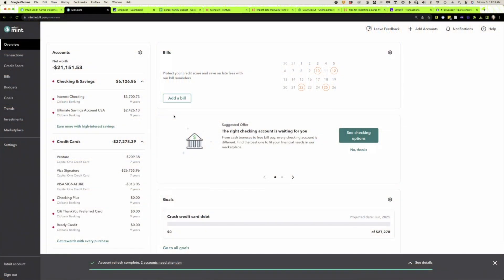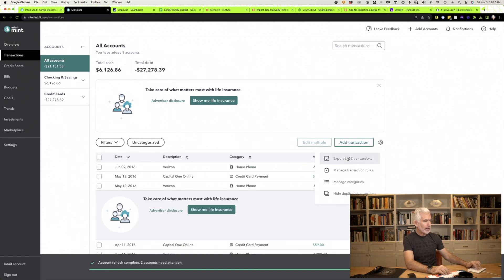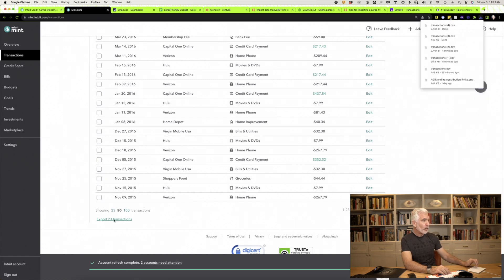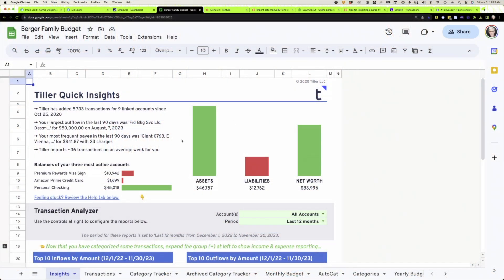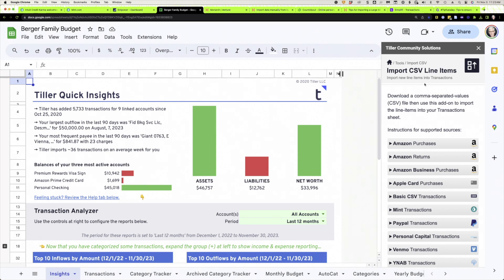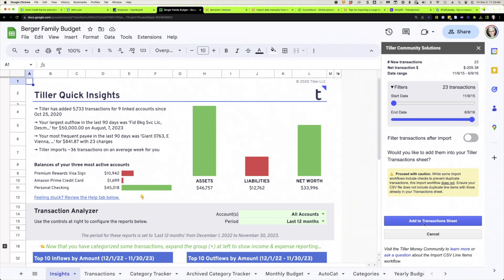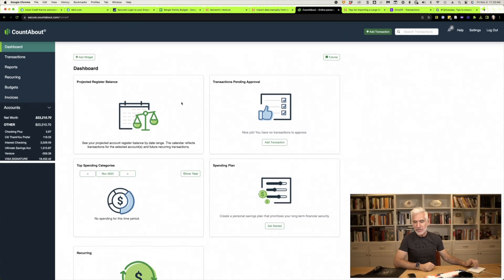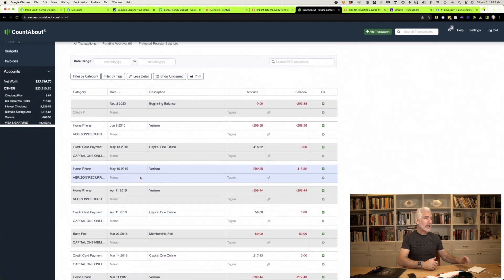How To Export Your Mint Transactions And Migrate Them To A New Budgeting App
With Mint.com closing at the end of the year, faithful users of the online budgeting app are scrambling to find an alternative. As part of that, it's important to export all of your data from Mint. That's true even if you don't care about importing it into a new app. At least you have it.

In this video we'll look at how to export your Mint transactions. Then I'll show you three budgeting apps that allow you to import your Mint data.

The Dough Roller Money Podcast is a finance podcast for easy-to-understand advice on managing your money. How to make it, give it, save it, spend it, and invest it in a way that puts you in control of your money and makes it work for you. This fun, relatable and honest podcast shoots straight and helps people understand the big picture as well as the nuances of owning your finances. From retirement planning, best practices for saving, paying off debt, smart investing and so much more. You don’t have to be a financial expert to listen, but you can become one!

However, I only recommend products or services that (1) I believe in and (2) would recommend to my own mom.